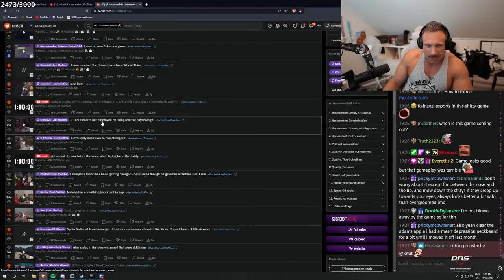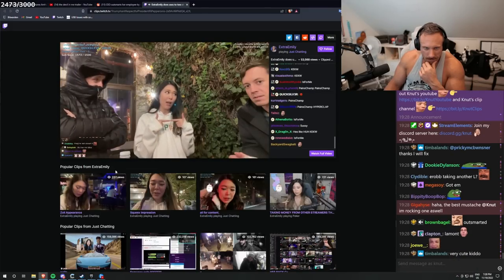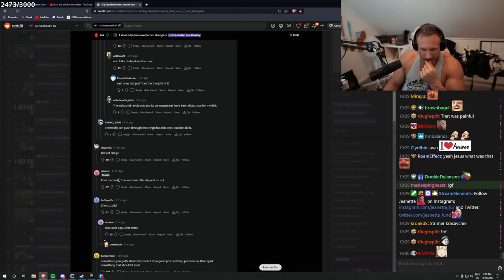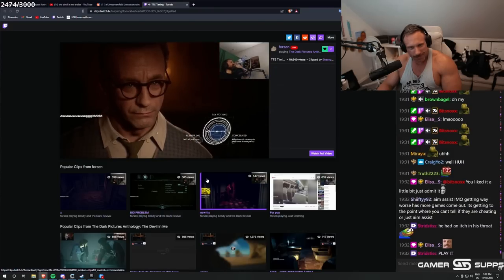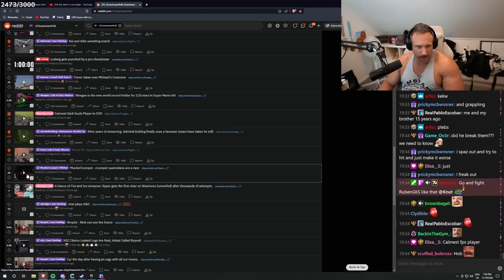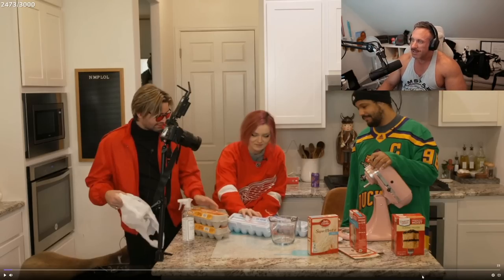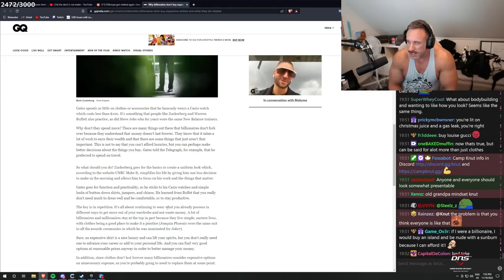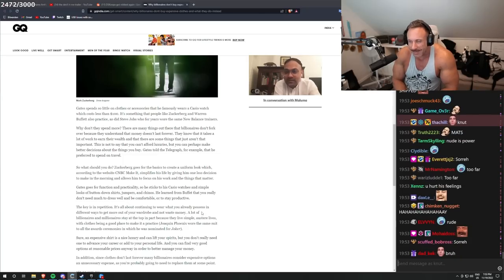Knut Reacts to r/LiveStreamFail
In this video "Knut Reacts to r/LiveStreamFail" Knut reacts to the reddit r/LiveStreamFail.